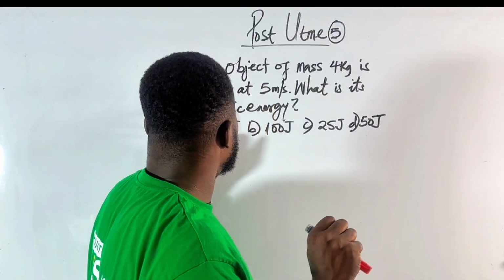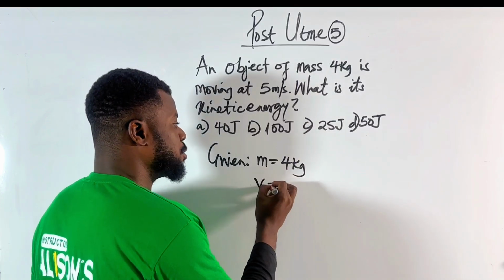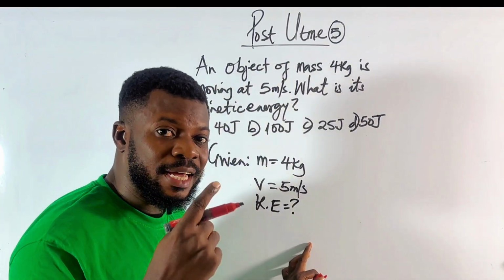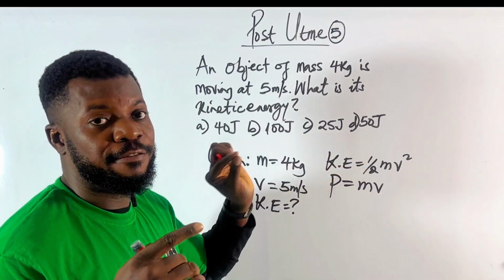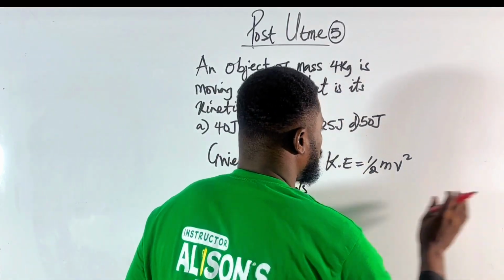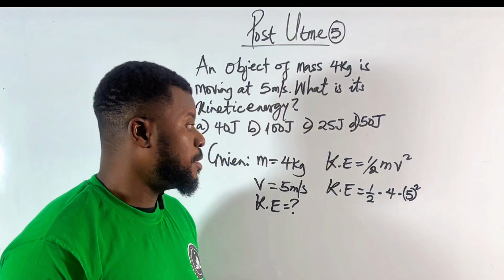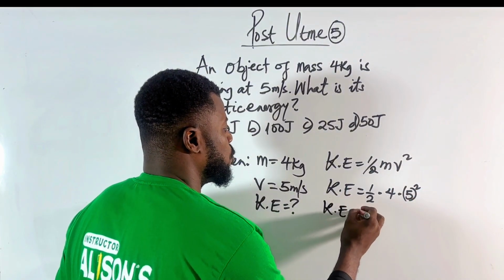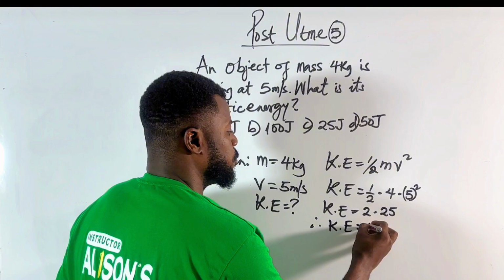Kinetic Energy Physics Questions and Answers | How to Calculate Kinetic Energy (KE = ½mv²)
Finding KineticEnergy questions difficult? This lesson will help you solve them step by step.
In this video, we solve a common Physics examination question using the Kinetic Energy formula:
KE = ½mv²
Question:
An object of mass 4 kg is moving at 5 m/s. What is its kinetic energy?
In this lesson, you'll learn:
✔️ What kinetic energy means in Physics
✔️ How to apply the formula KE = ½mv²
✔️ The importance of mass and velocity in kinetic energy calculations
✔️ The SI unit of kinetic energy (Joule, J)
✔️ A quick and accurate method for solving examination questions
This lesson is perfect for students preparing for:
📘 WAEC
📘 NECO
📘 JAMB / UTME
📘 GCSE / IGCSE Physics
📘 A-Level Physics
📘 AP Physics
📘 College & University Physics
📘 Engineering Foundation Courses
If this lesson helped you understand kinetic energy, don't forget to Like, Share, and Subscribe for more Physics and Mathematics tutorials that simplify difficult concepts and help you excel in your exams.